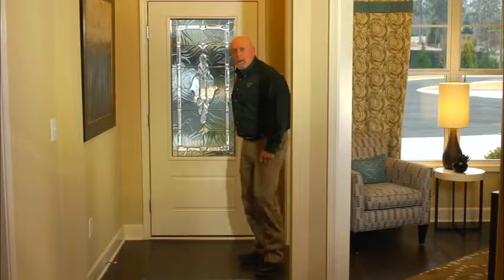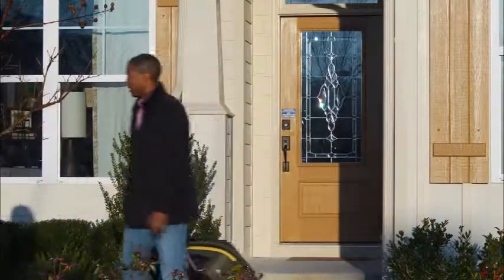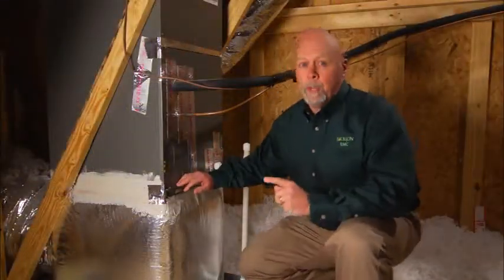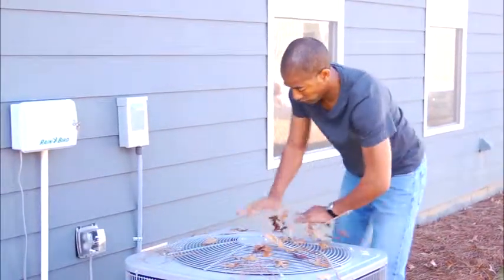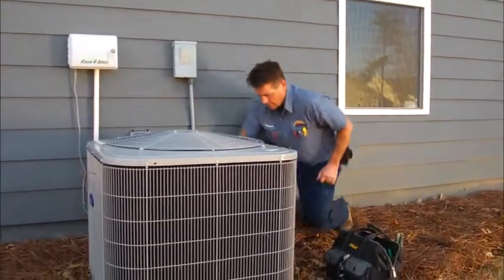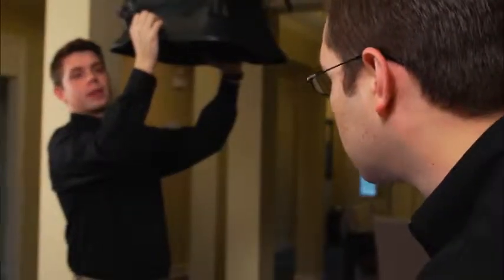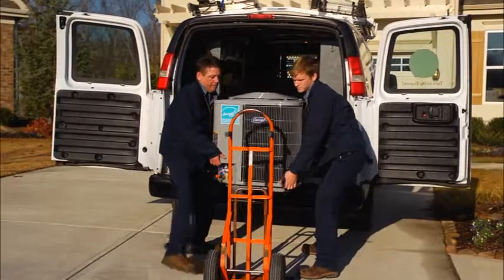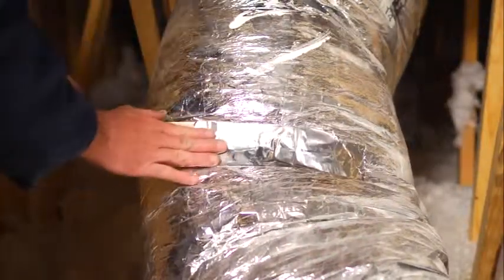HVAC Energy Tips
Save money and energy by properly maintaining your heating and cooling system.